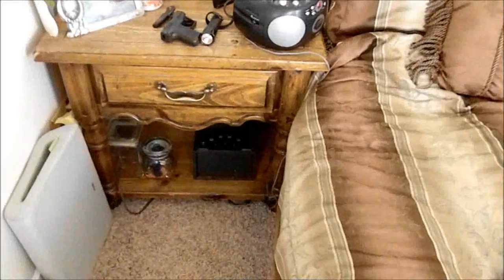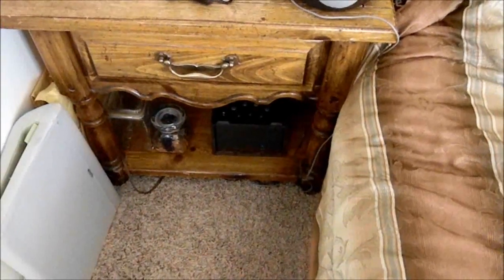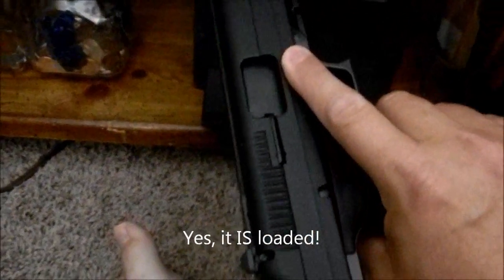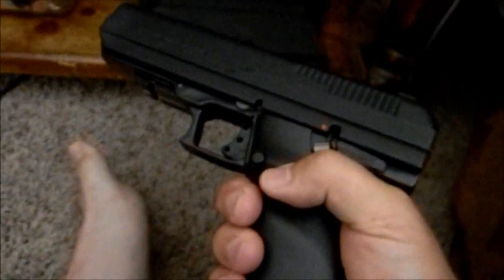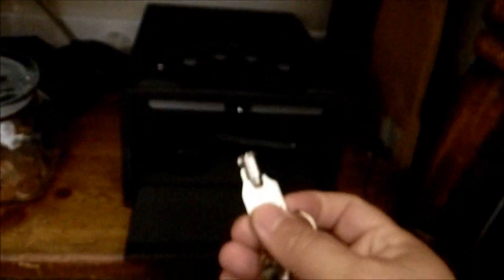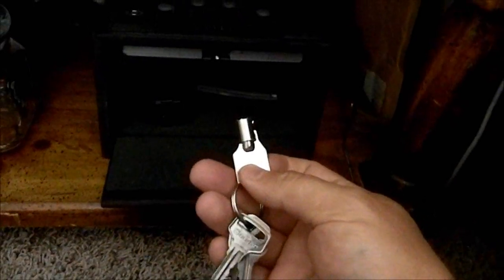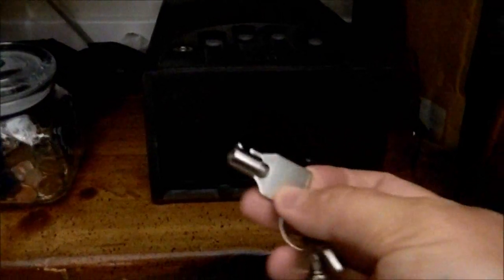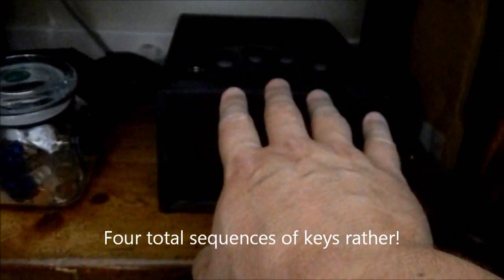GunVault GV1000D Mini Deluxe ~ Product Review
Video shows an installed GV1000B Mini Deluxe Gunvault quick access safe. Basics of how to use, and why you might need to have one.

Here's a link to where you can buy one, if you are looking.

Also please check out thanks!